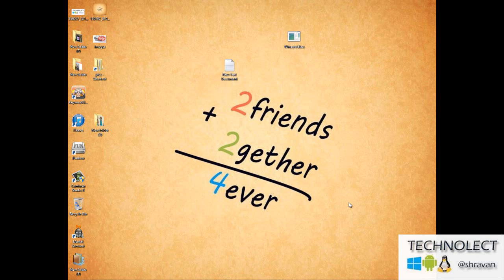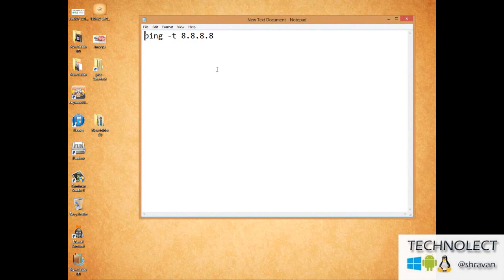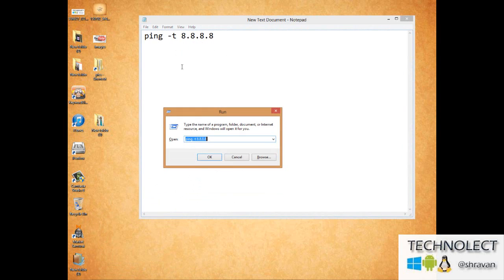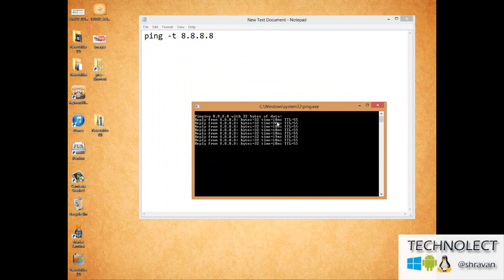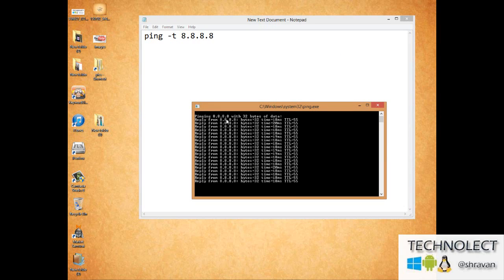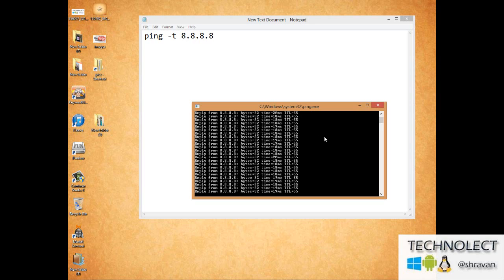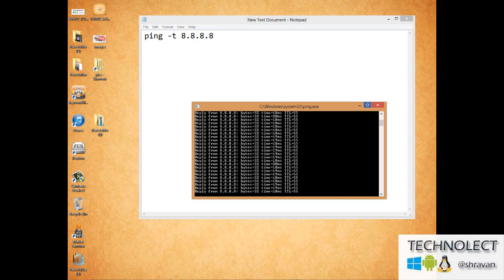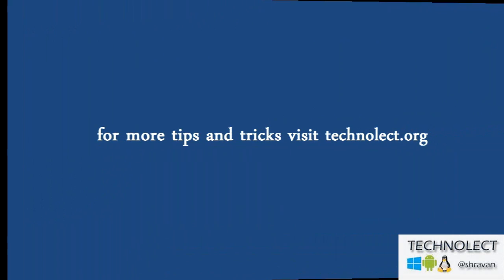Continuously Monitor your Internet Connection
Here we are going to discuss the problems with internet connection this connections are very annoying that is it works for 10-20 min and it gets dead and becomes alive with in seconds. This repeats itself throughout the day.

As this goes on your downloads and script uploads goes down because your computer goes to of line and cannot connect to the world. Here there no need of downloading any of the utility for your pc. Ping command helps you to Monitor your Internet Connection continuously .